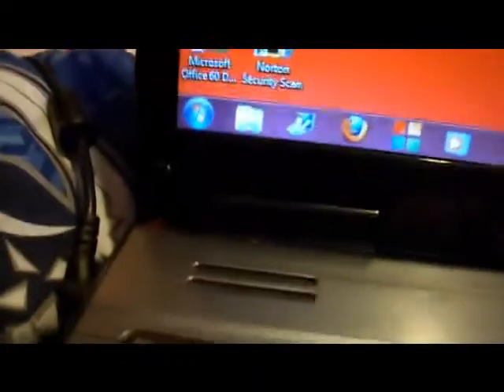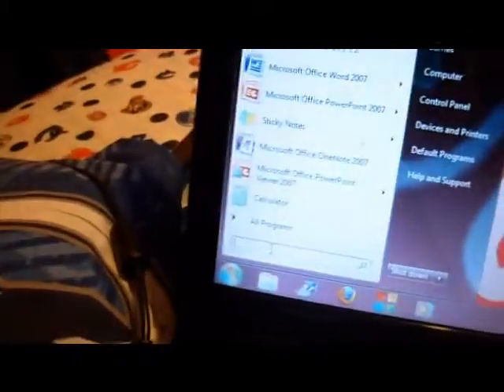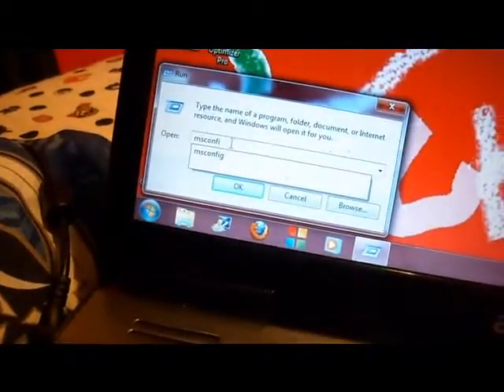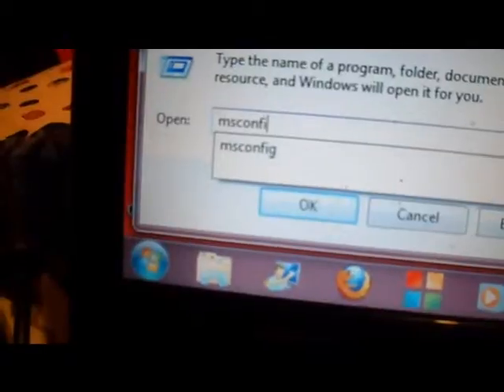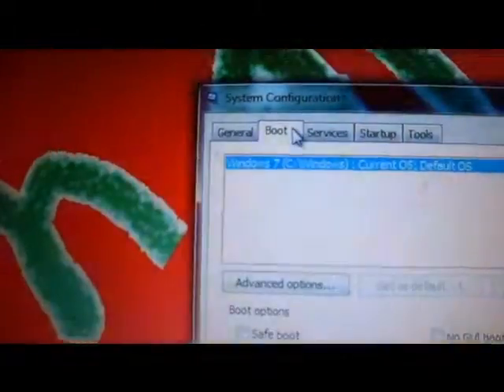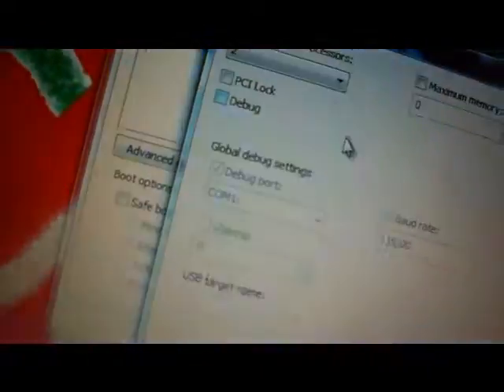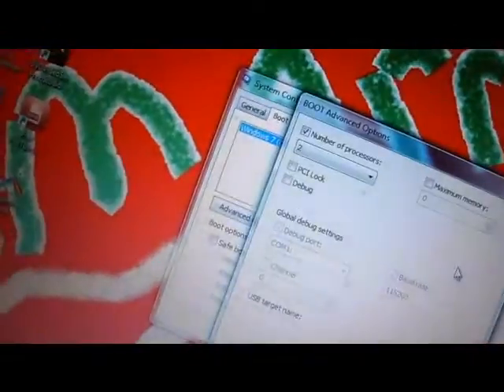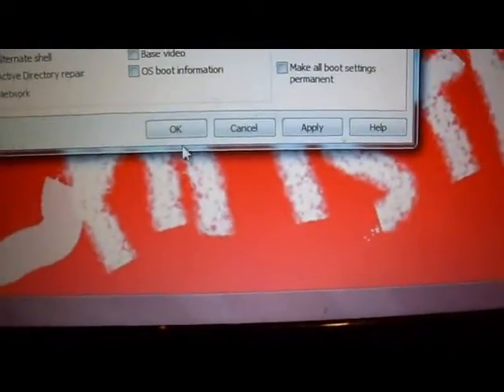How to boot your computer by your seft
dont do any thing that i dont say please